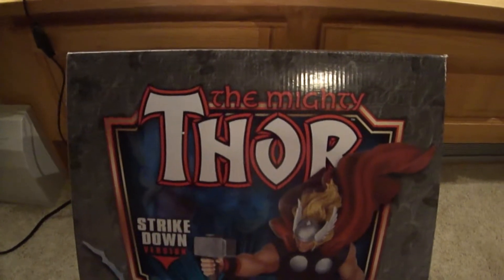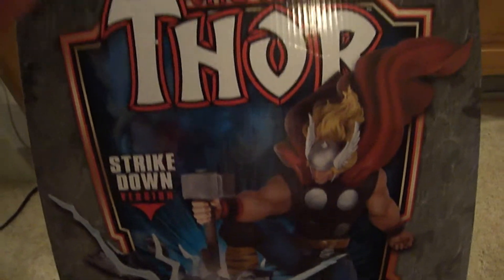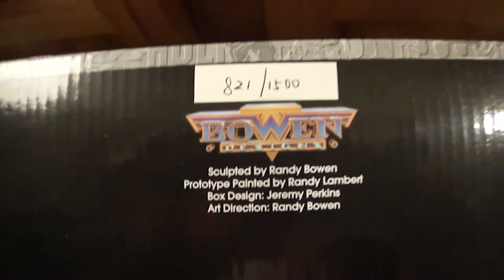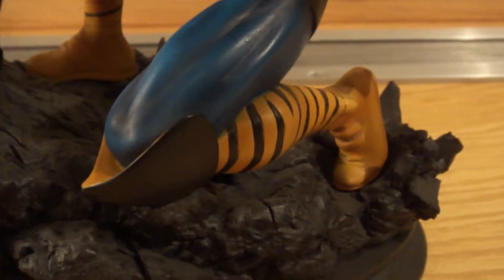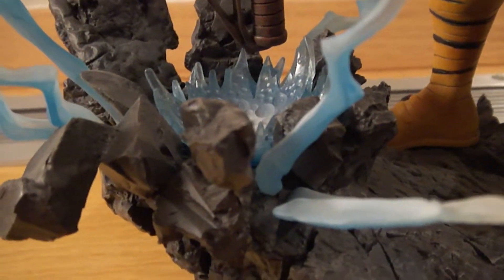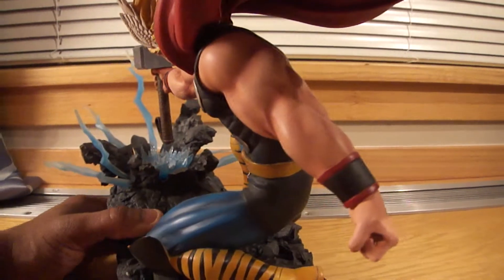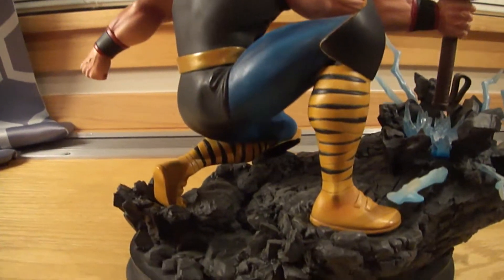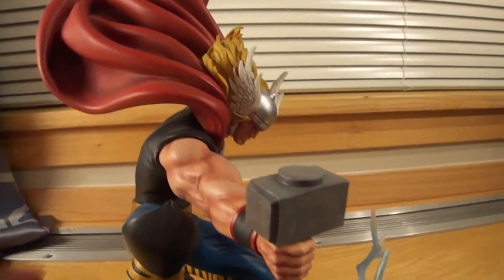RayJr's Thor Strike Down Statue by Bowen Designs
Product Size15.0" H
Dimensional Weight 13 lbs
Int'l Dim. Weight 18 lbs